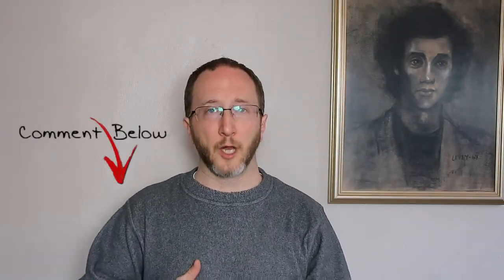Multiple Sclerosis Terminology: Clinically Isolated Syndrome Explained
Clinically Isolated Syndrome, or CIS, may be defined as the1st clinical event that is concerning for a possible "attack."  People who experience a CIS at at increased risk to later develop MS. In this video I review the three most common presentations of CIS, optic neuritis, transverse myelitis, and a brainstem syndrome.

I also explain how the brain MRI and spinal fluid (CSF) analysis can help us further clarify the risk to develop MS after a CIC into high risk or low risk.

Many MS providers tend to off early MS disease modifying therapy to hi risk CIS patients. We tend to monitor low risk CIS patients with MRI scans over several years.

I discuss how it is now sometimes possible to confirm an MS diagnosis after CIS without waiting for 2nd attack or even further testing. Lastly, I review the importance of early diagnosis and how it can have a long term benefit to the patient.

Was this video helpful? What did you learn from it? I'd love to hear from you.

NOTE: Make sure to talk to your provider before ANY treatment decision. We hope to educate, empower and energize those impacted by Multiple Sclerosis. This channel consists of a collection of formal lectures and informal video clips about MS. These videos do not provide medical advice and are for informational/educational purposes only. The videos are not intended to be a substitute for professional medical advice, diagnosis or treatment. Always seek the advice of a qualified health provider with any questions you may have regarding a medical condition. Never disregard professional medical advice or delay in seeking it because of something you have read or seen in any of our videos.